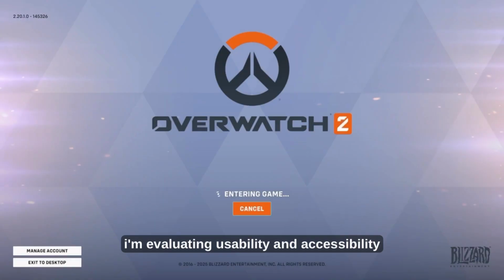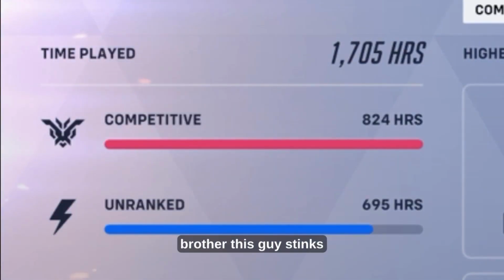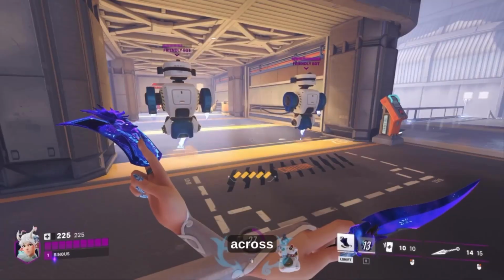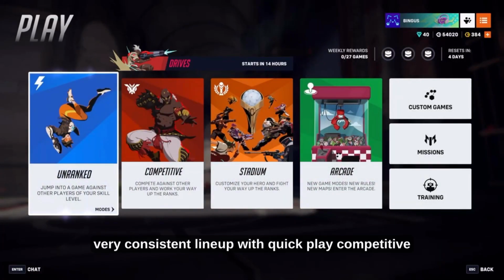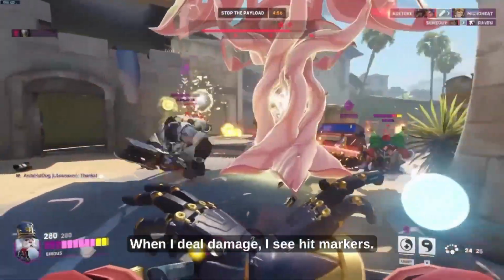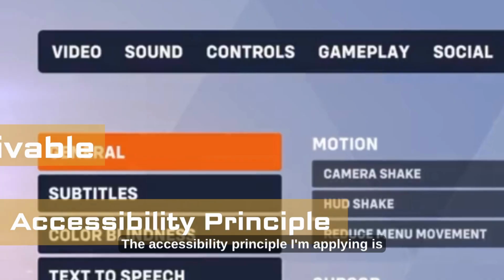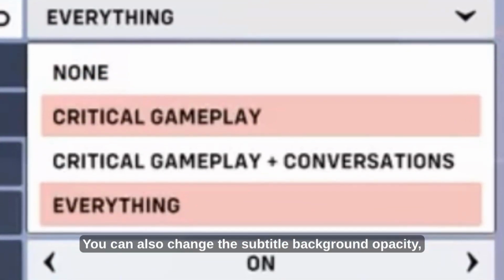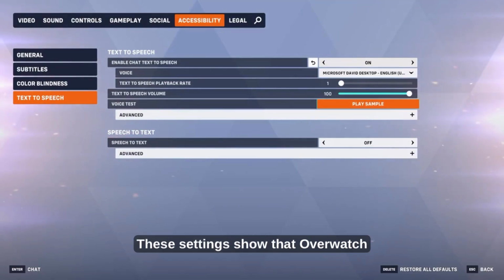P1 - Overwatch 2